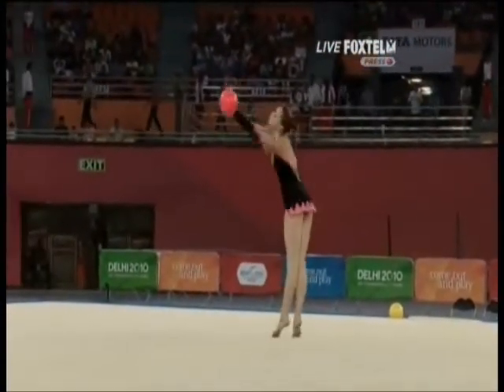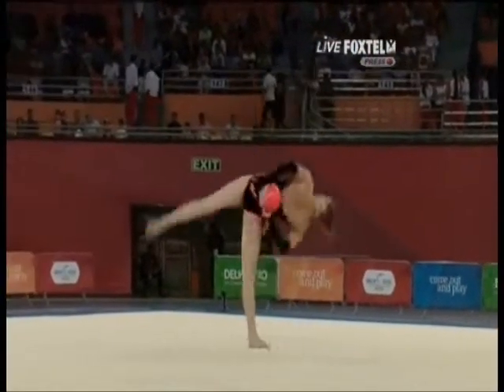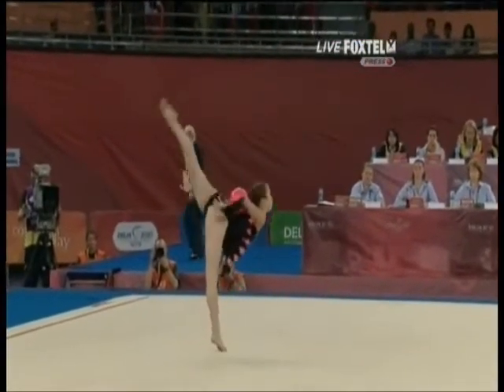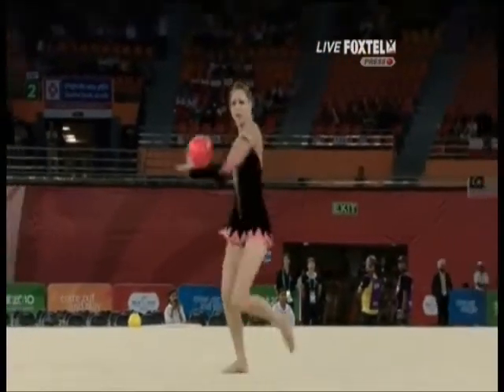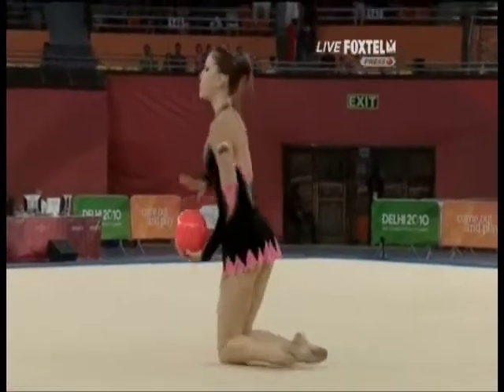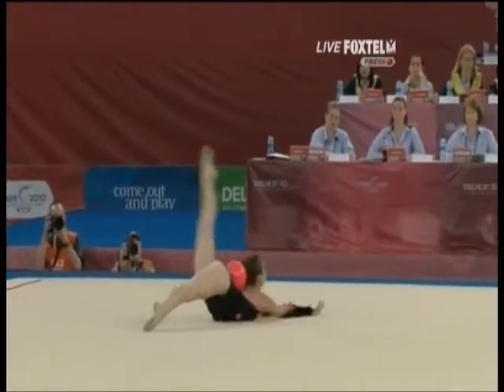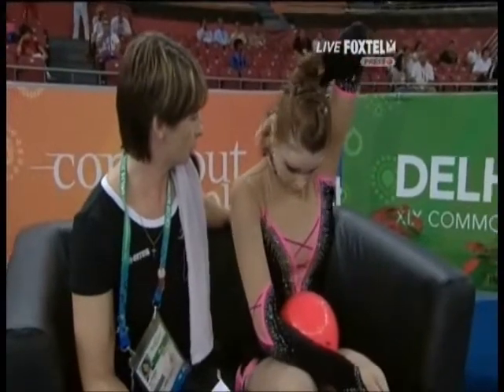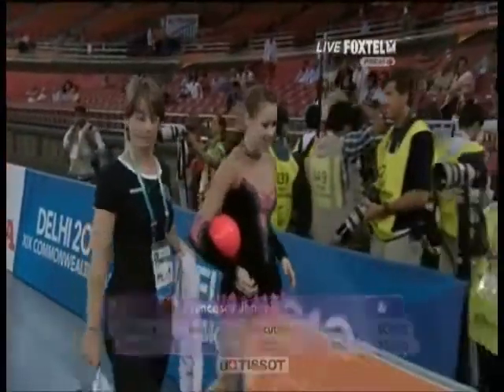Francesca Jones 2010 Commonwealth Games Ball All Around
Ball routine of Francesca Jones from Wales in the all around competition at the 2010 Commonwealth Games.